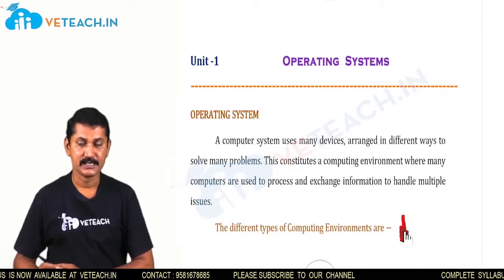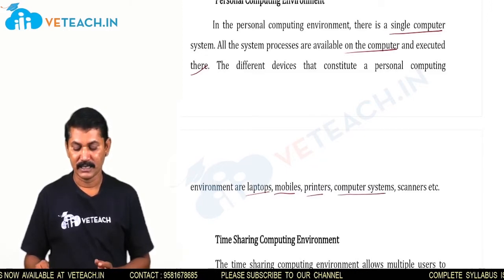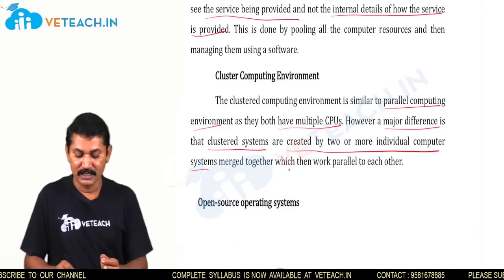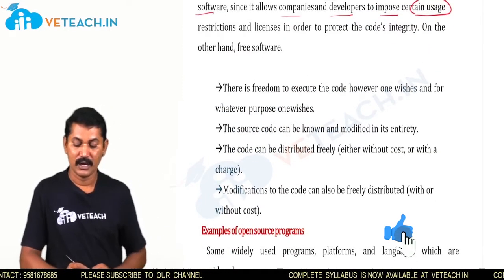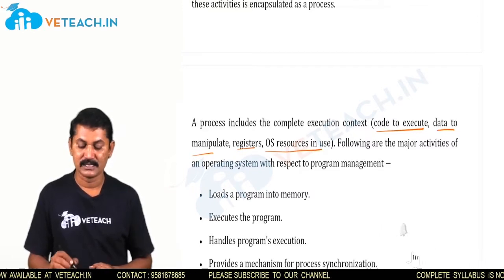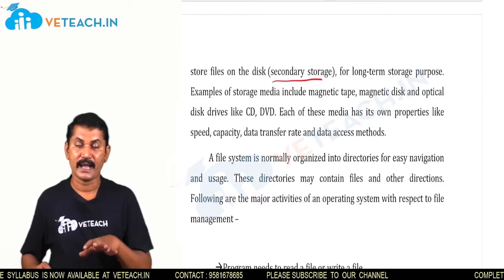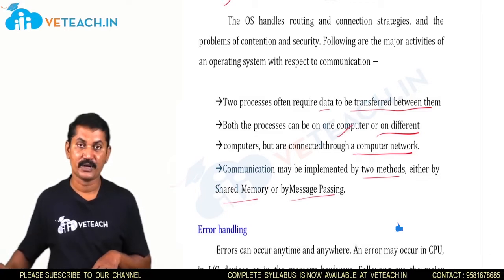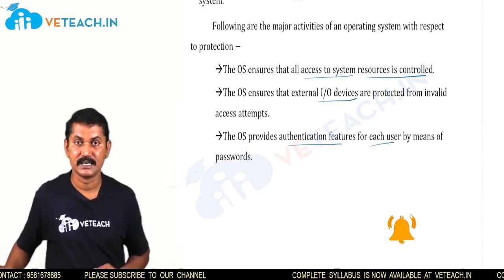Computing Environments-Types of computing Environments || Operating Systems || B.Tech || CSE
In this video, I have explained Computing Environments-Types of computing Environments

This course is designed to:
 Introduce to the internal operation of modern operating systems
 Define, explain, processes and threads, mutual exclusion, CPU scheduling, deadlock, memory management, and file systems
 Understand File Systems in Operating System like UNIX/Linux and Windows
 Understand Input Output Management and use of Device Driver and Secondary Storage (Disk) Mechanism
 Analyze Security and Protection Mechanism in Operating System

At the end of the course student will be able to
Describe various generations of Operating System and functions of Operating System
 Describe the concept of program, process and thread and analyze various CPU Scheduling Algorithms and compare their performance
 Solve Inter Process Communication problems using Mathematical Equations by various methods
 Compare various Memory Management Schemes especially paging and Segmentation in Operating System and apply various Page Replacement Techniques
 Outline File Systems in Operating System like UNIX/Linux and Windows

Above Android application of Veteach provides following services:
1. B.Tech subjects
2. IELTS
3. TOEFL
4. GRE
5. PTE
6. CAT